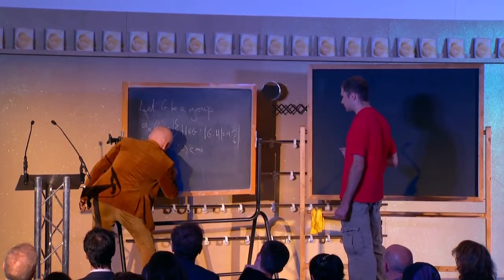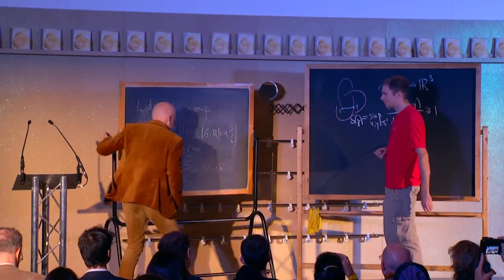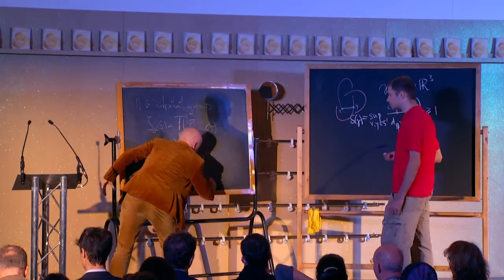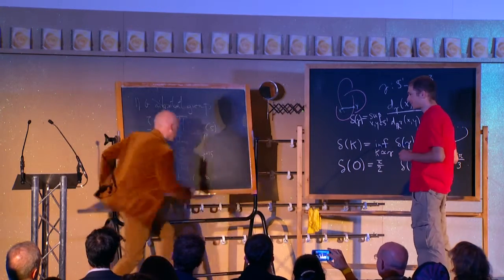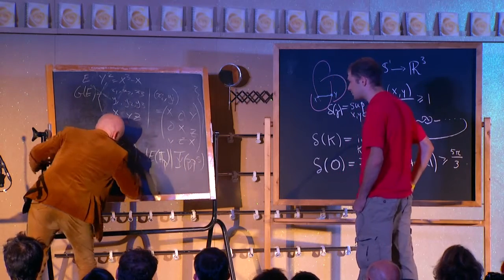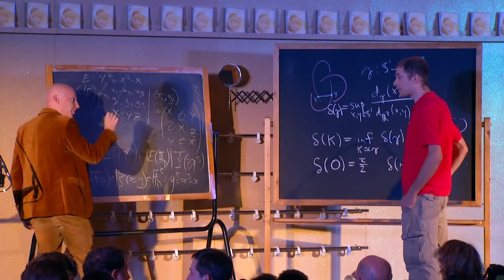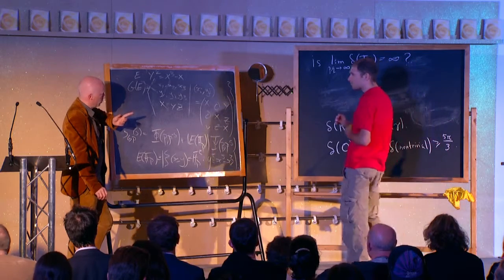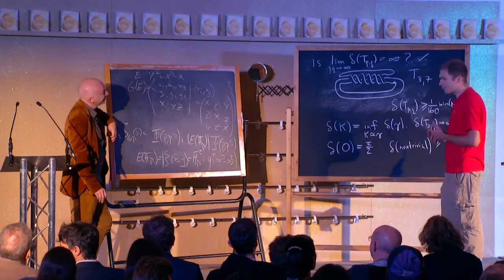89plus Marathon 2013 - Marcus du Sautoy and John Pardon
The 89plus Marathon brought emerging practitioners, born in or after 1989, together with influential thinkers of all generations.